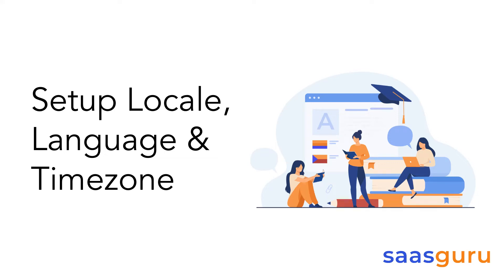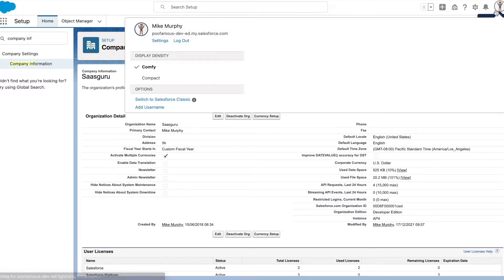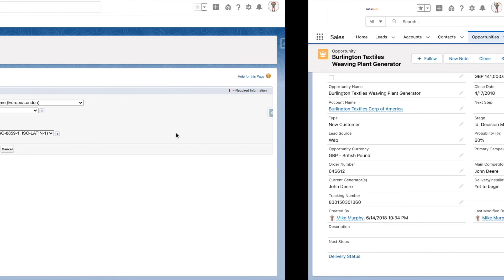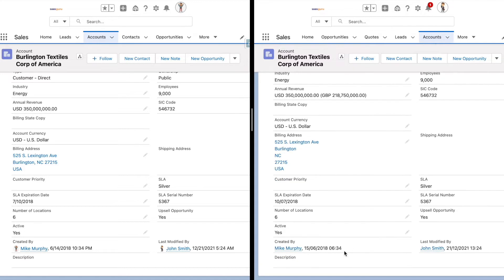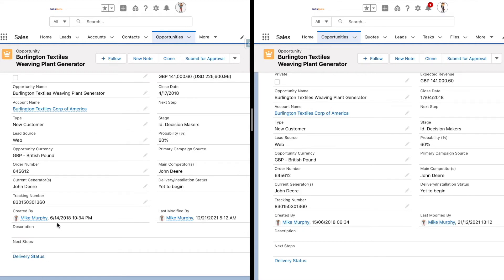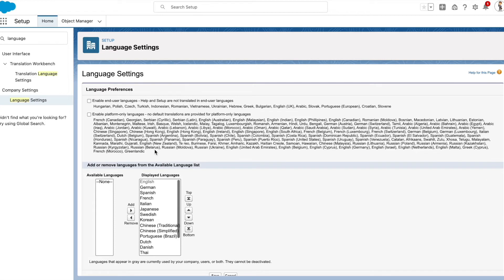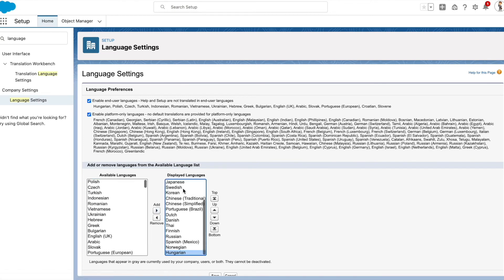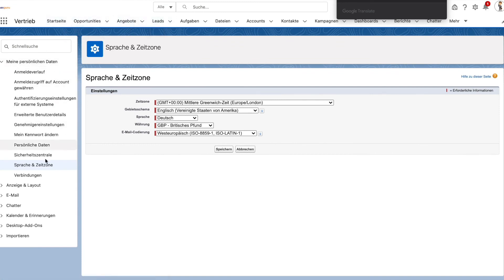Learn How to Setup Locale, Language & Time Zone | Salesforce Admin Tutorial for Beginners | saasguru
Why saasguru? -
1. Set Your Benchmark and Know If You Are Ready
2. High-Quality Micro-learning Modules
3. Guided Revisions
4. Practice Exams
5. Work with Seasoned Mentors